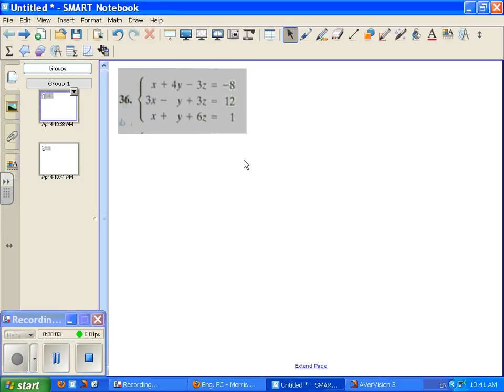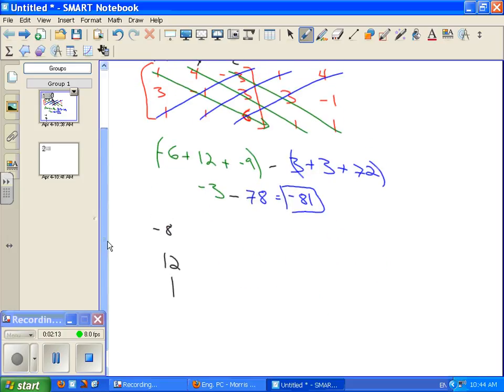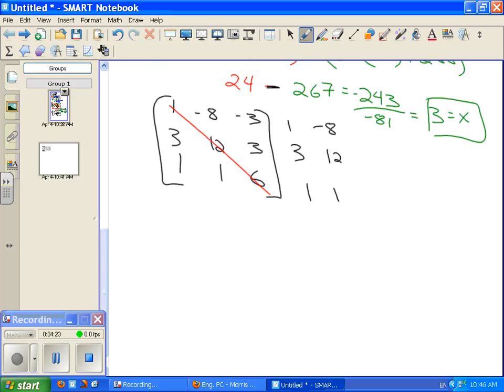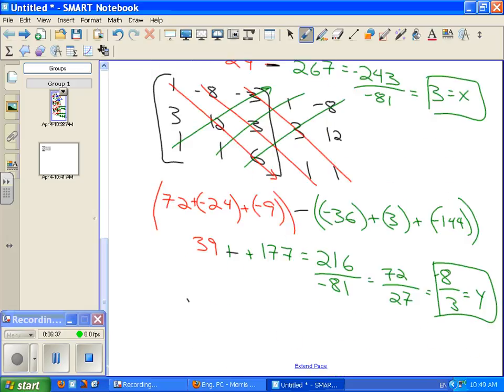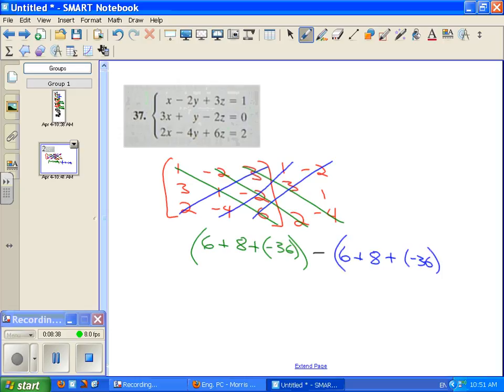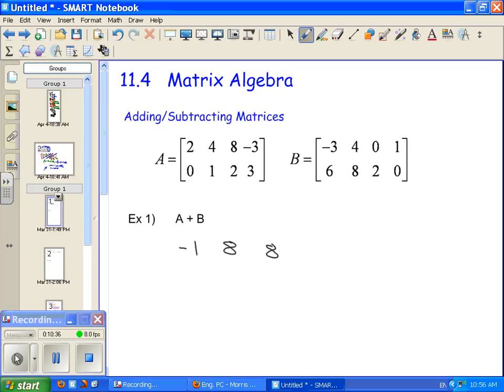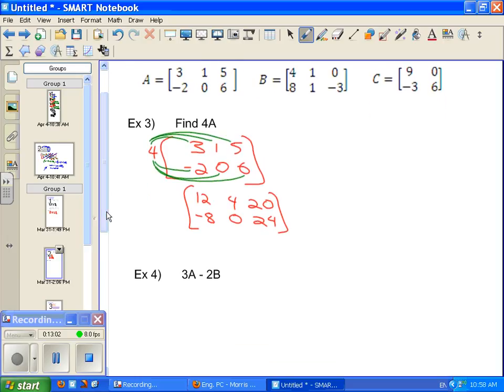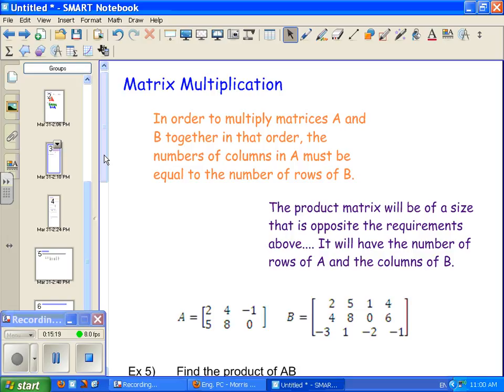04 04 11 Eng PC 11 4 Notes